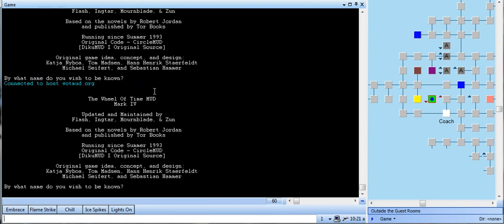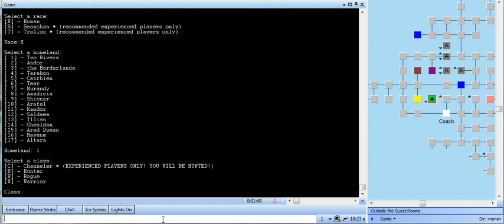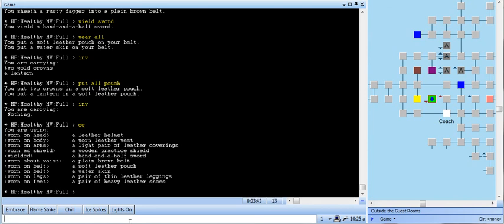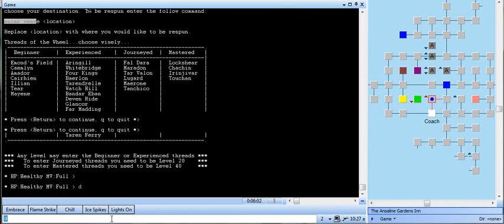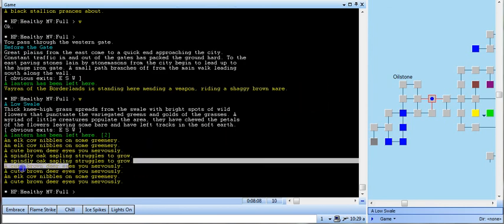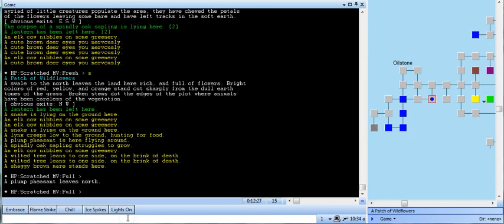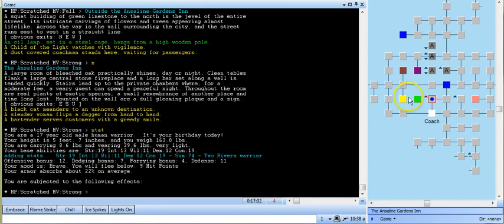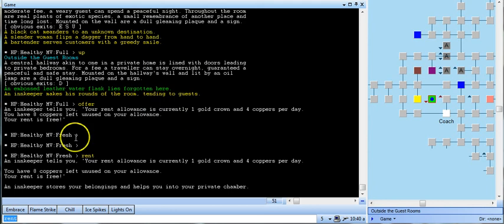WoT MUD quick start guide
Just a quick guide to first logging on and stating a new character in the Wheel of Time MUD
to check out the game head over to wotmud.org for more details.